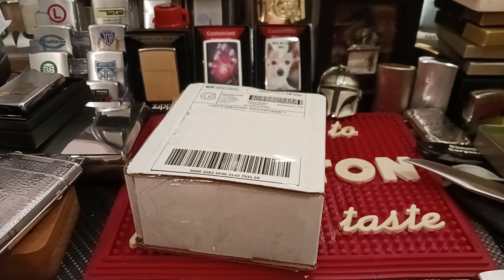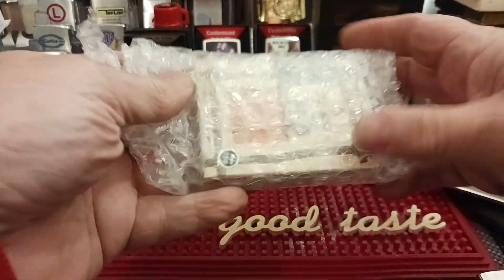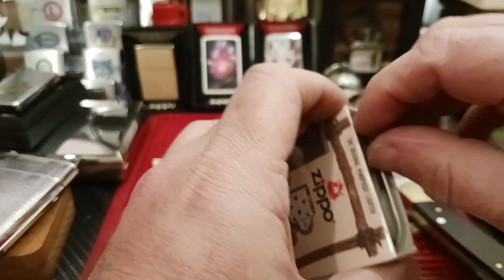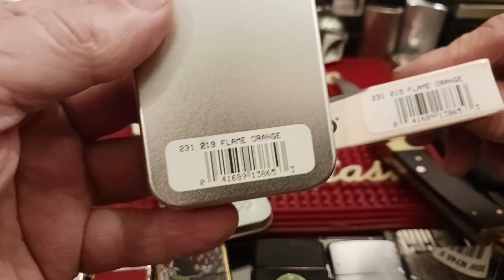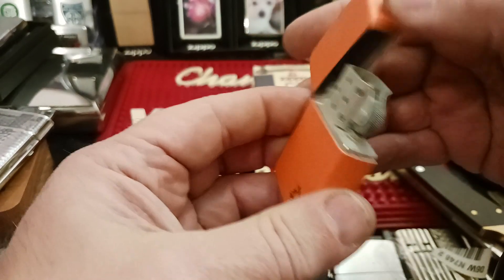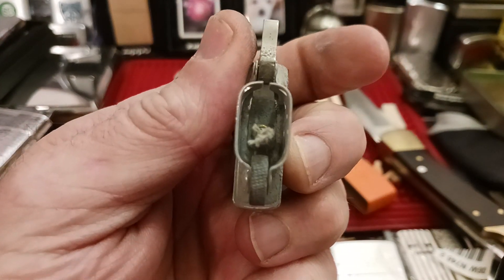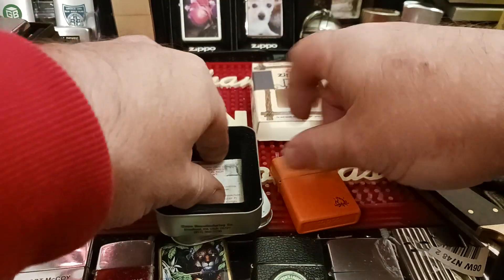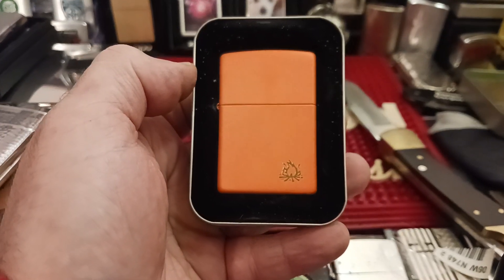Unboxing Latest Ebay Purchase, with a couple camera fails...😂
My birthday is approaching, and this was my little gift to myself. My latest Ebay purchase. Arrived very quickly and is an excellent example why those damn orange stickers should always be removed. Added bonus of a couple camera fails as well.